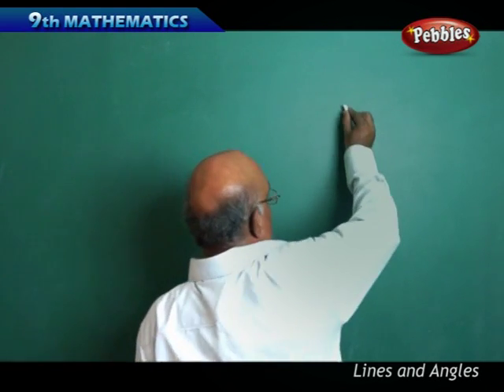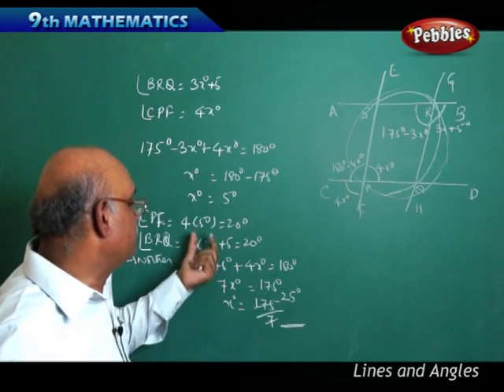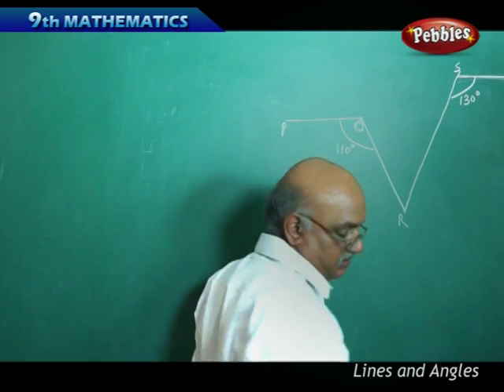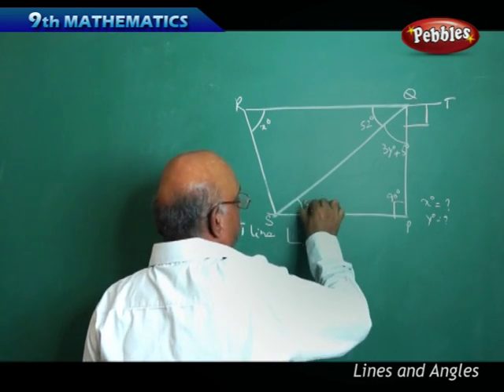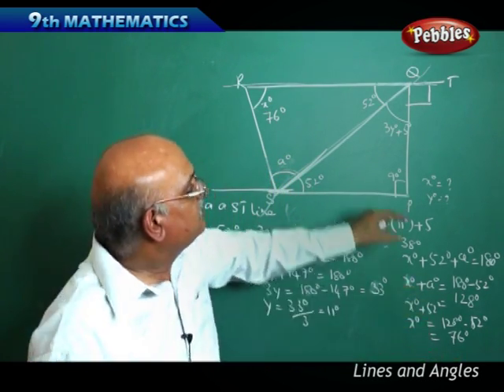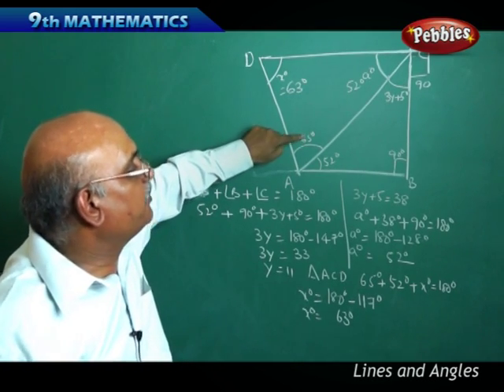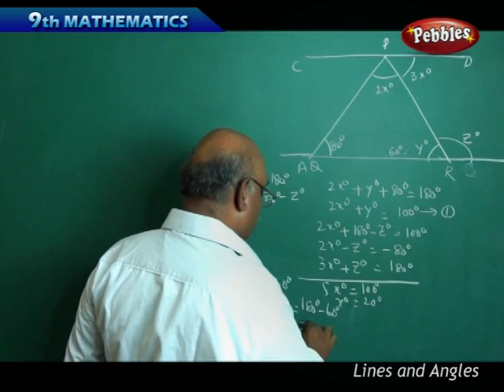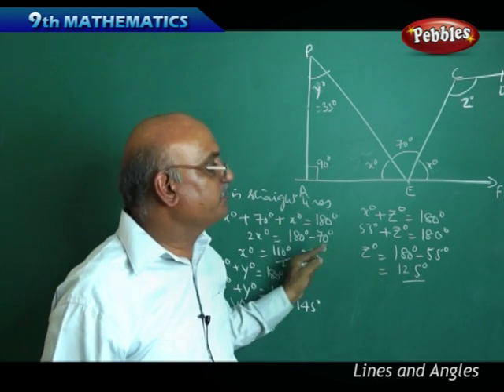Part-3 : Lines and Angles | Mathematics | Class 9 | AP&TS Syllabus